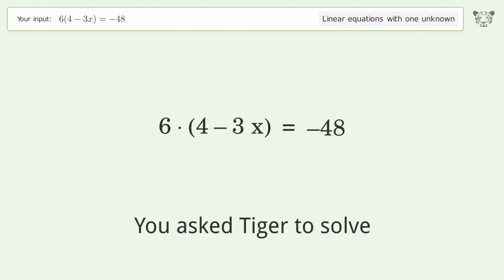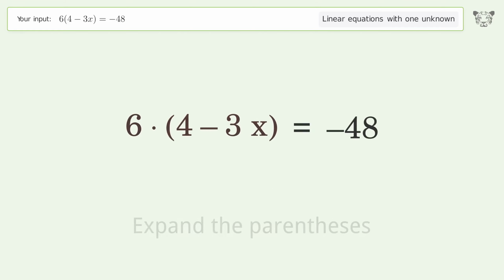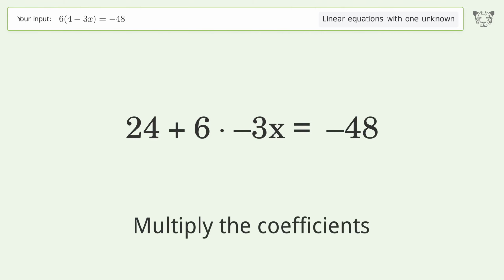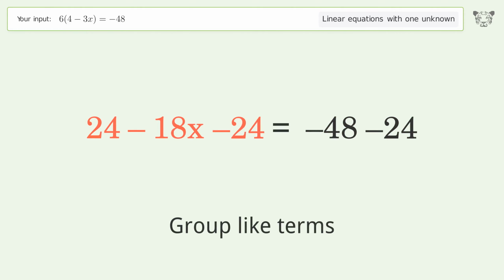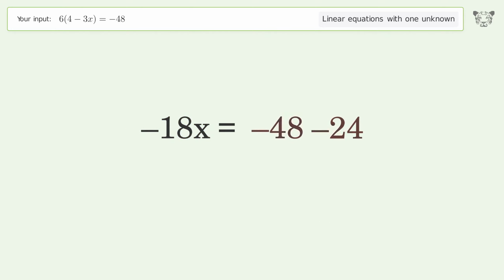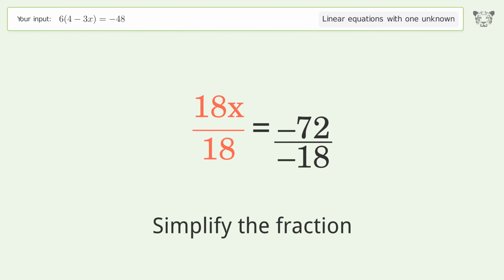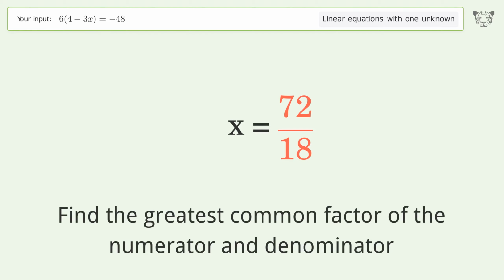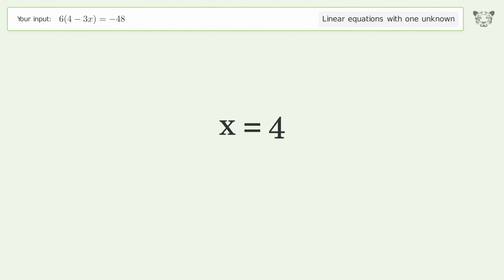Solve 6(4-3x)=-48: Linear Equation Video Solution | Tiger Algebra